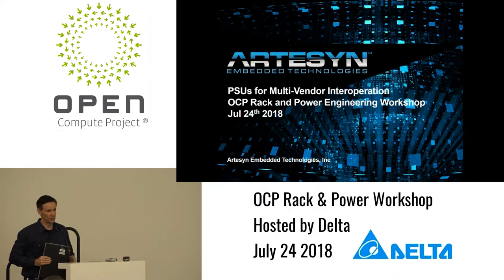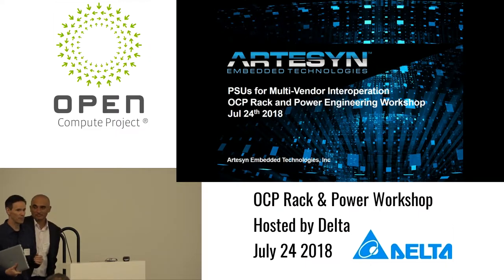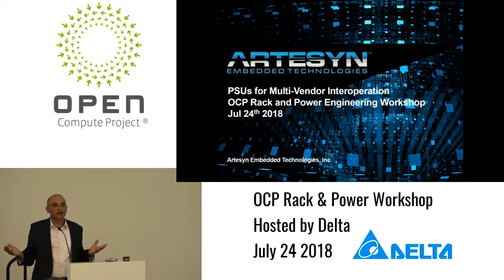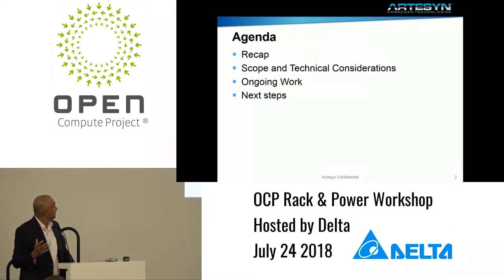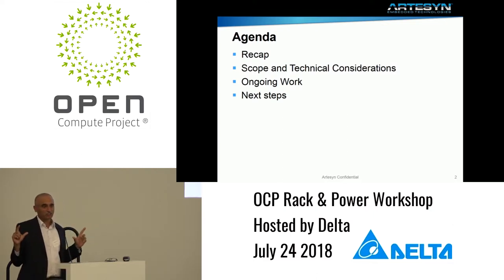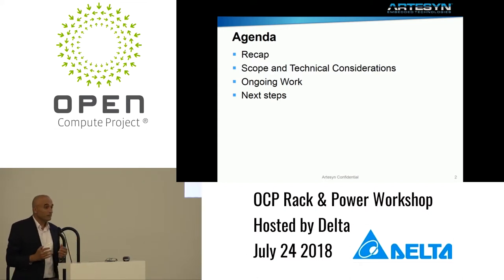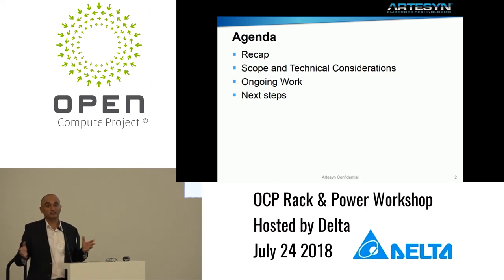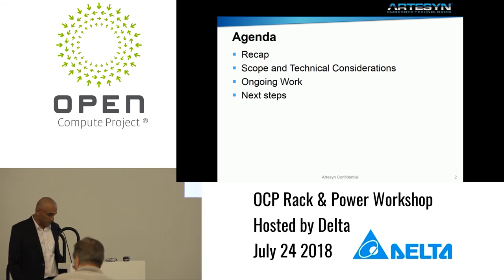Power Shelf Interoperability Specification Update - OCP @ Delta July 24th, 2018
Harry Soin (Artesyn)